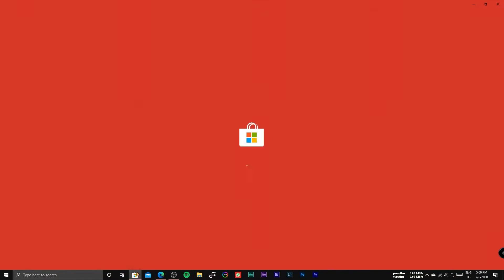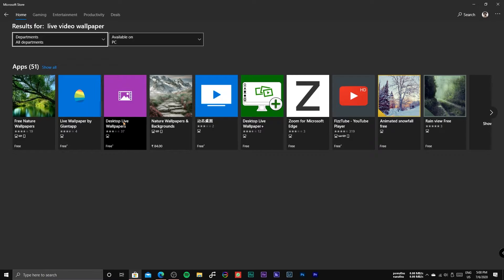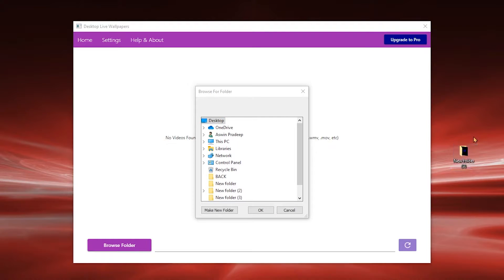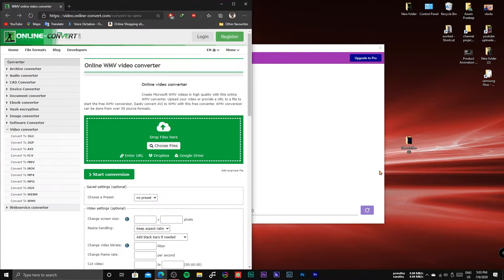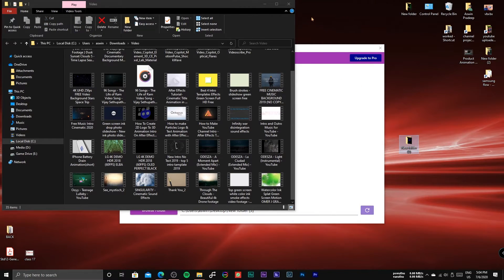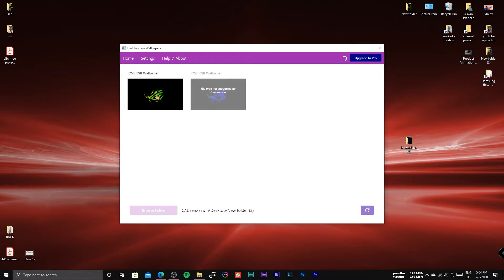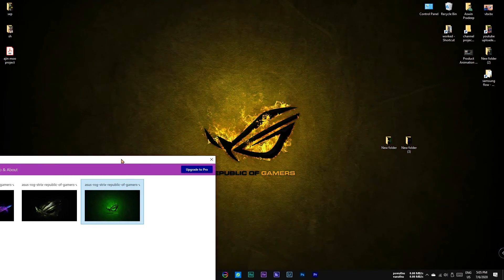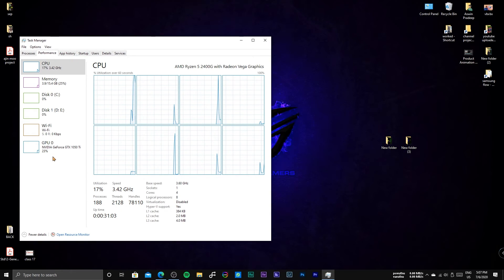How to set LIVE VIDEO WALLPAPER for windows 10 computer| English | link in description.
How to set LIVE WALLPAPER for windows 10 computer| Tamil